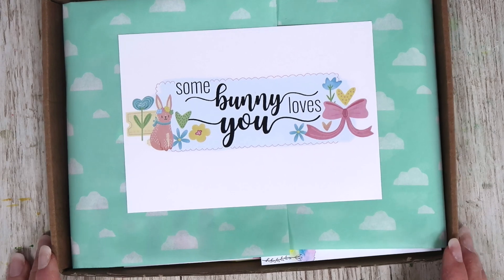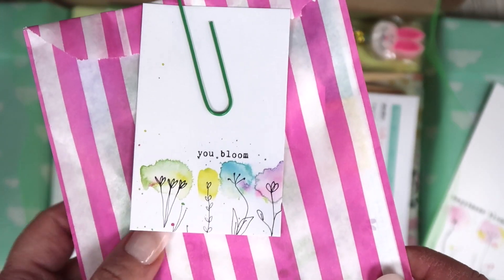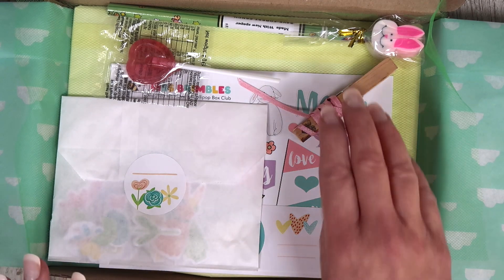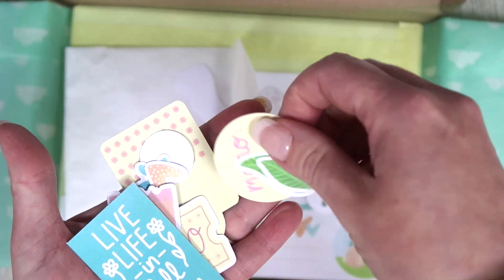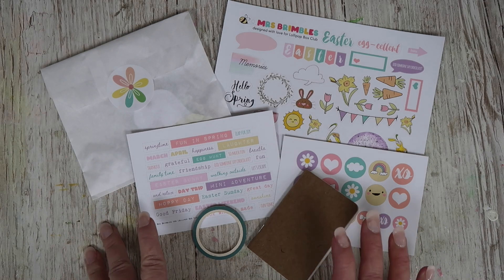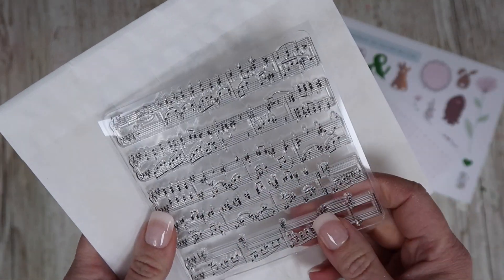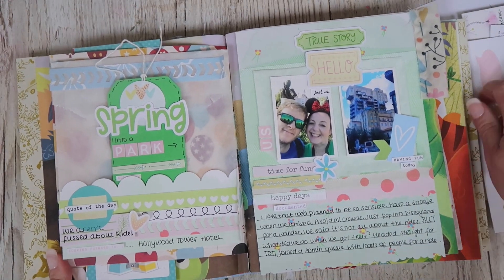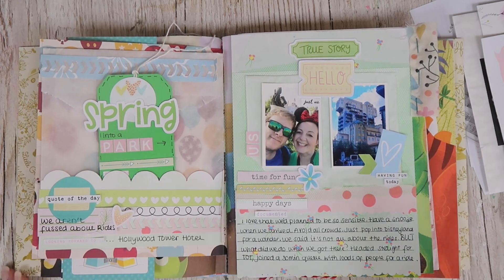MARCH KIT UNBOXING | Monthly Kit | Journal & Scrapbooks | LOLLIPOP BOX CLUB | ad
ad |  Hi. Here is the March Kit Unboxing for Lollipop Box Club. 'Some Bunny Loves Me'. Kit. These kits get sent 17th March 2022.  I have a monthly kit business for those who scrapbook, journal, love planning and crafts.

For £5 off subscriptions use this kit, this code -   hugs5

YT LIBRARY